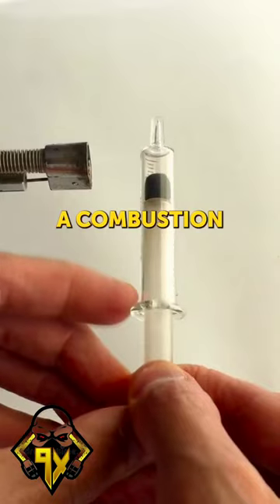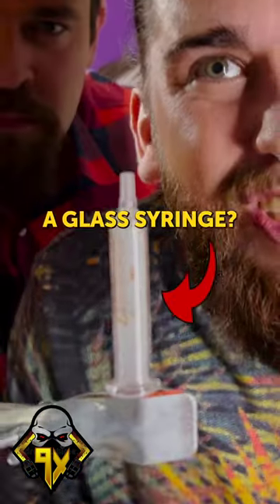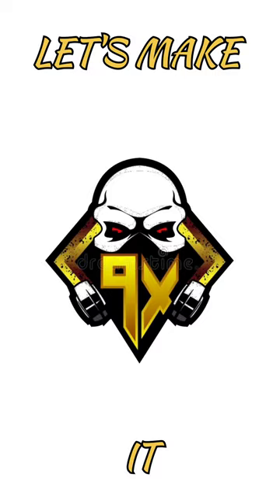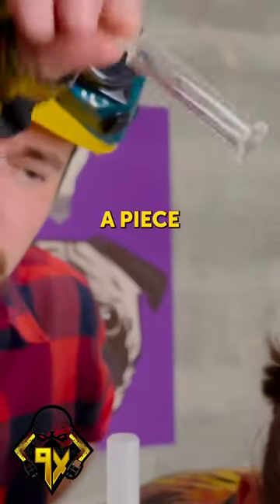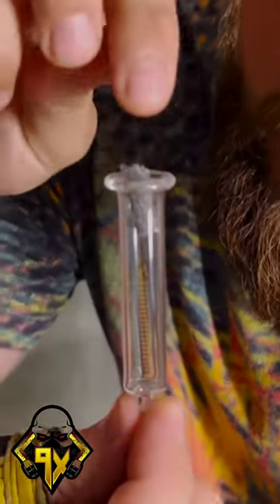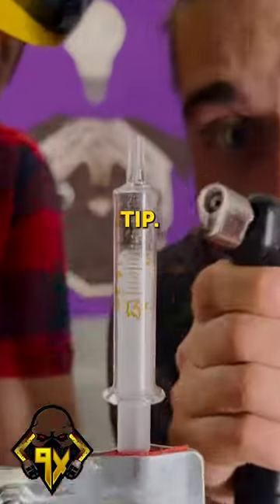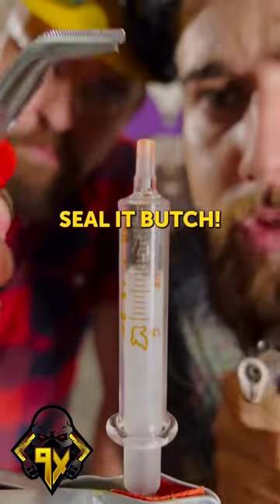Make a Combustion Engine in 10 Sec